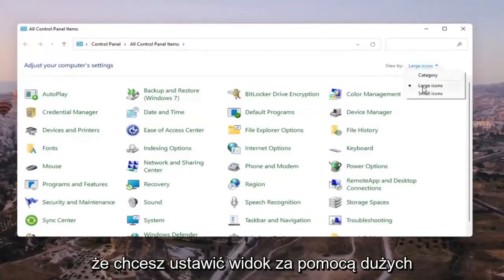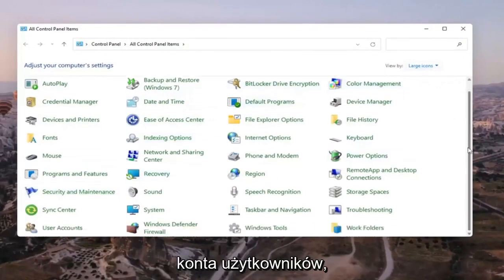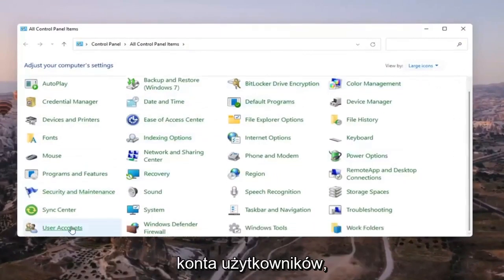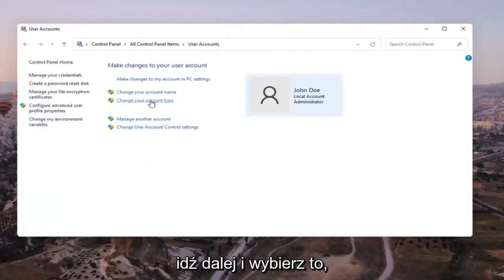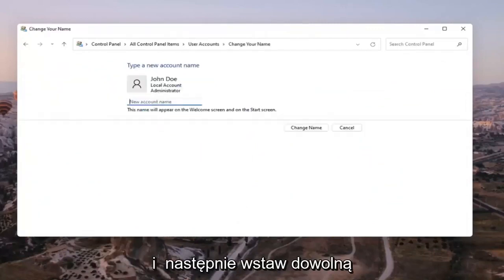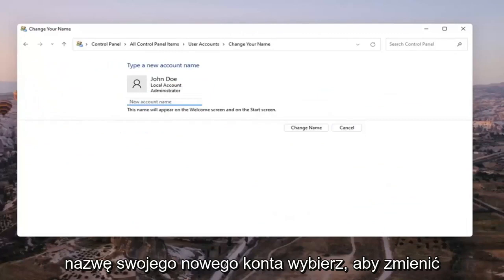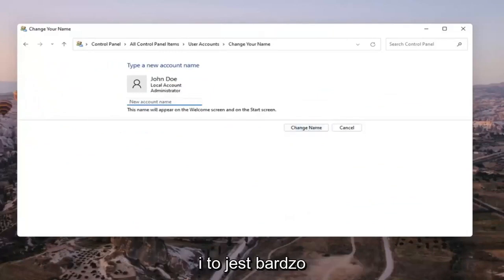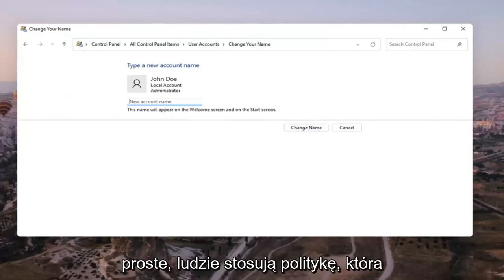Jak zmienić nazwę konta w systemie Windows 11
Jak zmienić nazwę użytkownika w systemie Windows 11 - szybki i łatwy samouczek

Nazwy kont użytkowników pojawiają się na ekranie logowania, w ustawieniach oraz w różnych miejscach na komputerze z systemem Windows 11. Istnieje wiele powodów, dla których możesz chcieć zmienić nazwę konta użytkownika. Na przykład niedawno zmieniłeś swoje imię i nazwisko i chcesz odzwierciedlić tę zmianę również w systemie Windows 11 lub możesz chcieć wyświetlić swój pseudonim zamiast rzeczywistej nazwy lub wprowadziłeś swoje imię i nazwisko podczas instalacji systemu Windows lub ze względów bezpieczeństwa. Na przykład, jeśli wolisz przejść obok swojego prawdziwego imienia i nazwiska, jest to przykład tego, dlaczego dokonasz takiej zmiany na późniejszym etapie.

zmienić nazwę użytkownika w Windows 11 | Zmień nazwę użytkownika Windows 11
Jak zmienić nazwę użytkownika w systemie Windows 11 | Zmień nazwę użytkownika Windows 11

Nazwy kont użytkowników pojawiają się na ekranie logowania, w ustawieniach oraz w różnych miejscach na komputerze z systemem Windows 11. Istnieje wiele powodów, dla których możesz chcieć zmienić nazwę konta użytkownika. Na przykład, niedawno zmieniłeś swoje imię i nazwisko na MDTechVideos i chcesz odzwierciedlić tę zmianę również w systemie Windows 11 lub możesz chcieć wyświetlić swój pseudonim zamiast rzeczywistej nazwy lub wprowadziłeś swoje imię i nazwisko podczas instalacji systemu Windows lub ze względów bezpieczeństwa.

Bez względu na motywację możesz łatwo zmienić swoją nazwę użytkownika na różne sposoby w systemie Windows 11. Ponieważ Windows 11 to nowy system operacyjny z wieloma zmianami w interfejsie użytkownika, nawigacja po ustawieniach i zmiana nazwy użytkownika może być nieco myląca . Ale możesz zmienić nazwy kont użytkowników w systemie Windows 11 prawie w taki sam sposób, jak w systemie Windows 10, 8 lub 8.1. Oto 6 różnych sposobów zmiany nazwy użytkownika w systemie Windows 11.

Powinieneś wiedzieć, że nazwa komputera nie jest taka sama jak nazwa użytkownika. Nazwa komputera to nazwa urządzenia, a nazwa użytkownika to nazwa konta, której używasz do logowania się na urządzeniu. Możesz utworzyć wiele kont użytkowników i nadawać im różne nazwy dla różnych użytkowników lub różnych celów na jednym urządzeniu. Ponadto Twoja nazwa użytkownika i nazwa komputera nigdy nie powinny być takie same.

W systemie Windows 11 istnieją dwa typy kont. Jedno to konto użytkownika Microsoft powiązane z identyfikatorem konta Microsoft (np. @hotmail.com, @live.com, @outlook.com lub dowolny wariant dla określonego kraju) i zsynchronizowane z innymi urządzeniami i aplikacjami Microsoft. Drugi to lokalne konto offline, które działa tylko na komputerze.